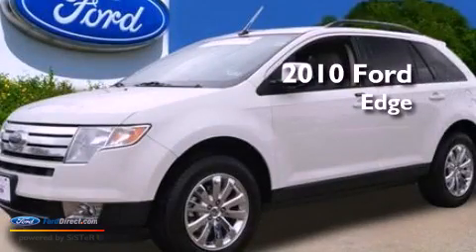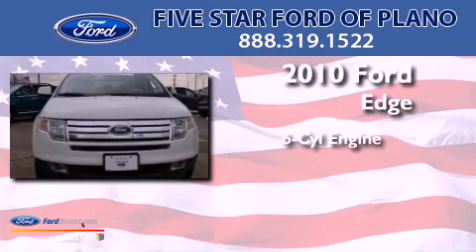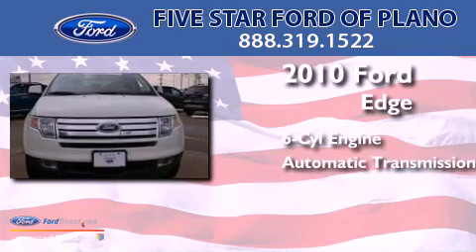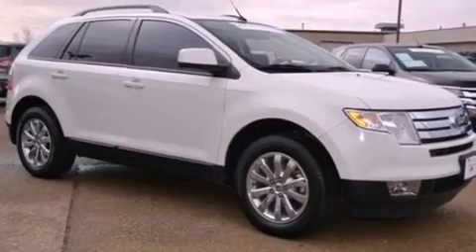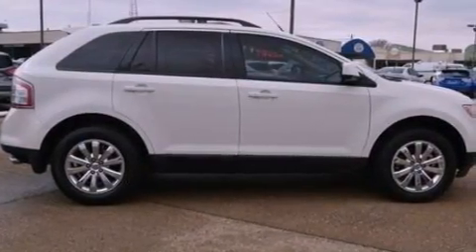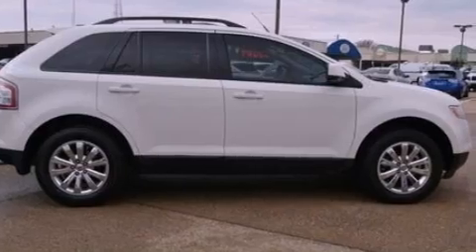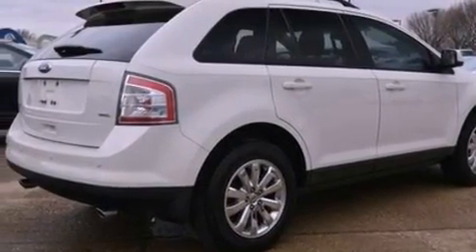2010 FORD EDGE Plano TX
Year : 2010
 Make : FORD
 Model : EDGE
 Engine : 3.5L V6 24V MPFI DOHC
 Trans . : 6-SPEED AUTOMATIC
 Exterior : WHITE PLATINUM TRI-COAT METALLIC
 Miles : 61,755

 Stock : DGB92938B